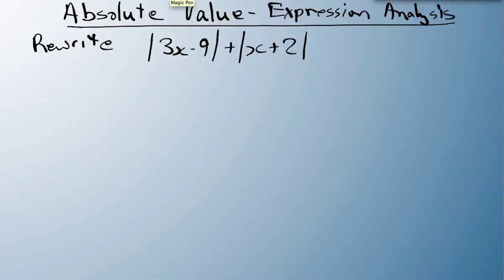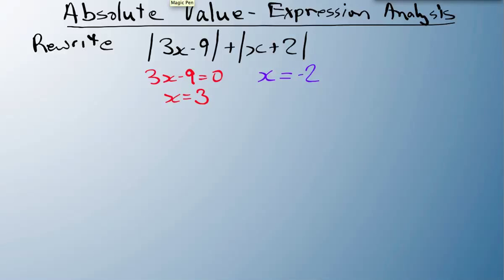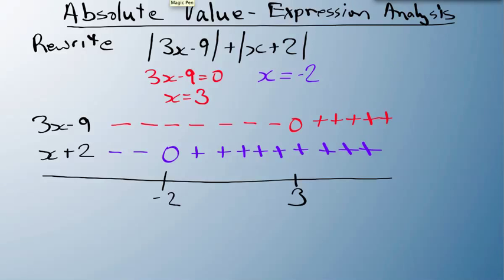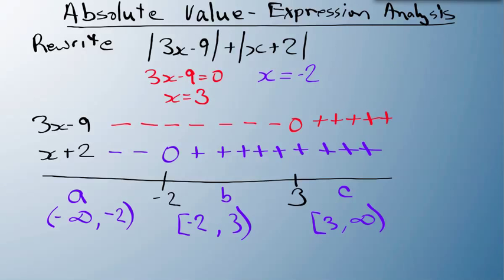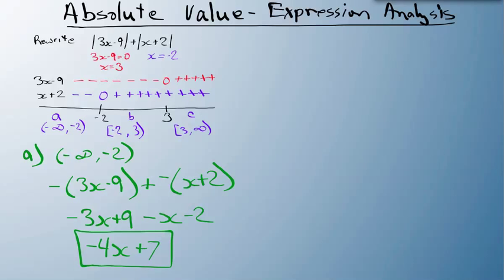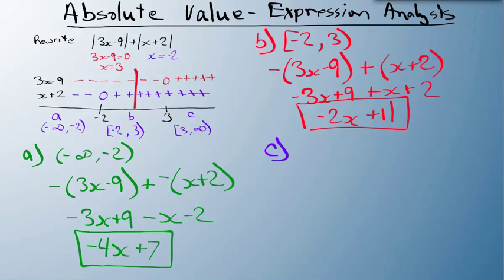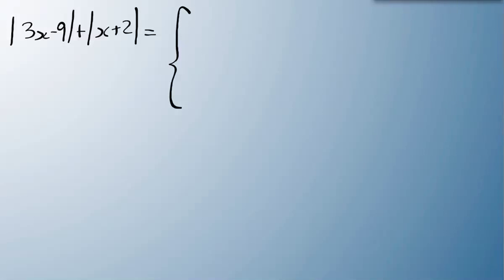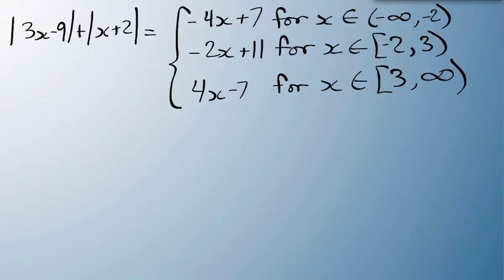Absolute Value - Equation Analysis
This video continues our work with Absolute Value.  Here I show you how to rewrite an expression without absolute value signs using Equation Analysis.